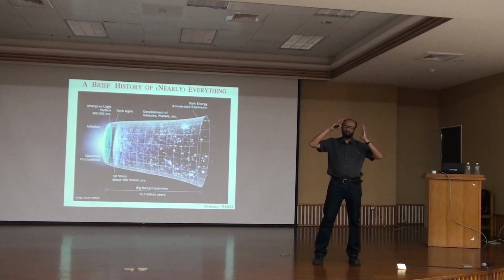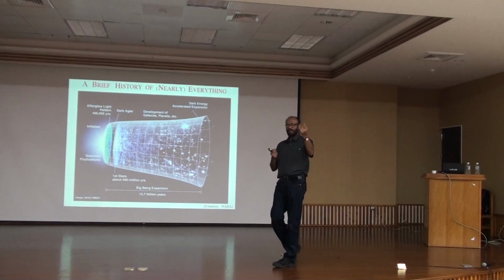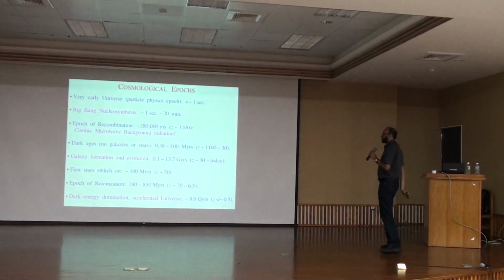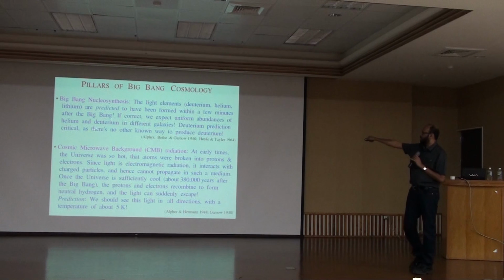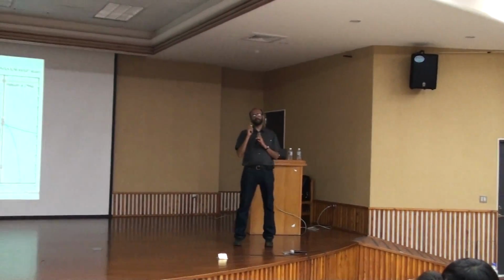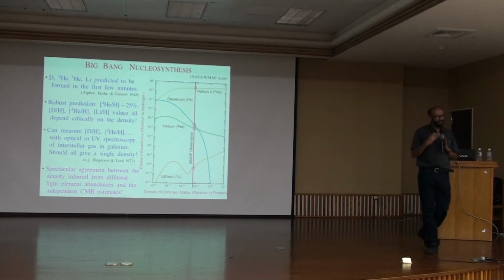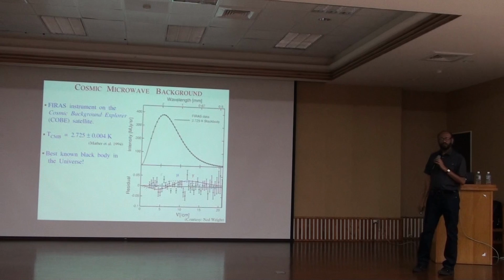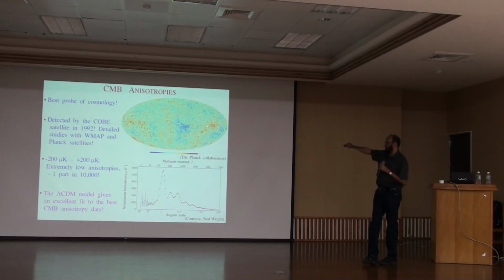台中一中 2015.06.13 周六通識教育講座 Modern Cosmology Part II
台中第一高級中學 周六通識教育講座
104年06月13日 (六) 上午 09:00~12:00
講者：Nissim Kanekarb
講題：Modern Cosmology